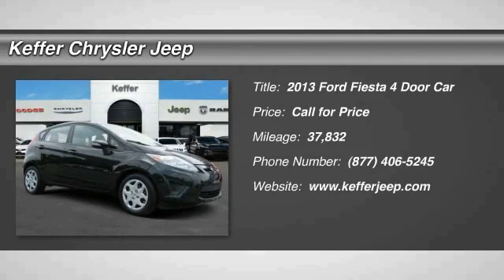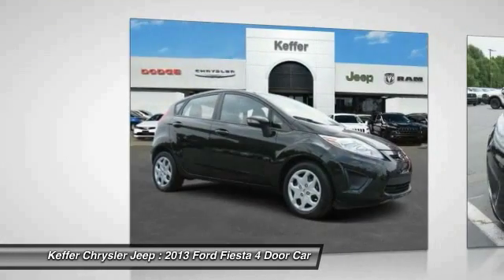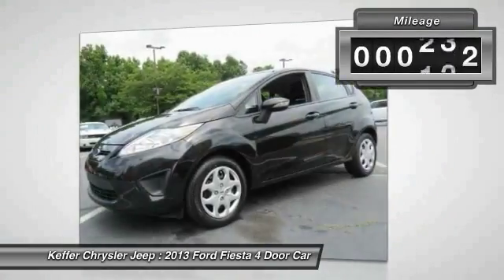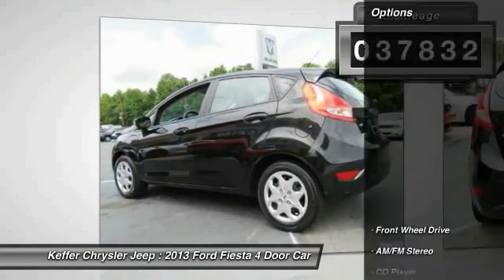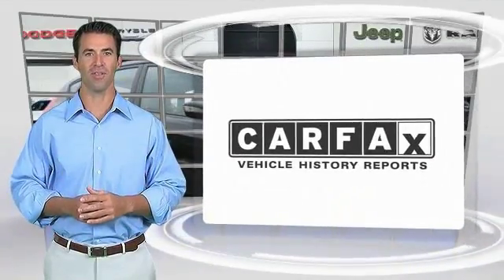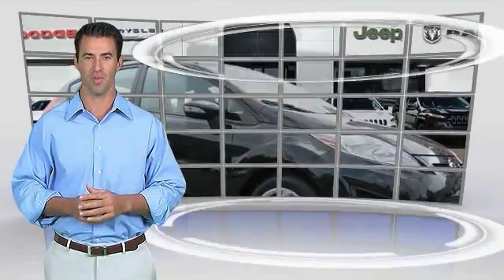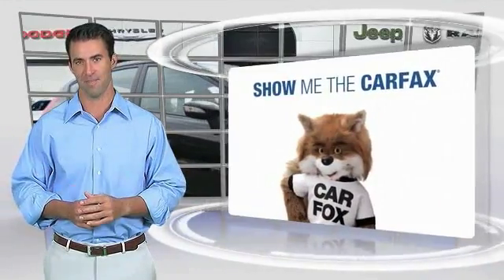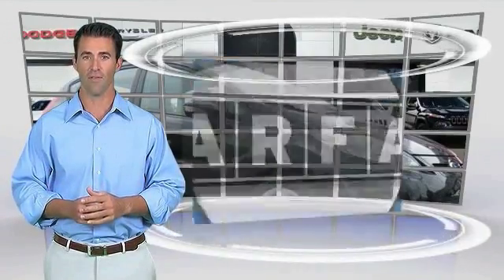2013 Ford Fiesta Charlotte NC J173040A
2013 Ford Fiesta SE

At The Family Store  every used car comes with free oil changes, free loaners, free state inspections and free roadside assistance on top of the best price guarantee!! Also every new vehicle comes with a lifetime warranty!! brbrFord has done it again! They have built some wonderful vehicles and this charming 2013 Ford Fiesta is no exception. You and your kids will definitely agree! It is nicely equipped with features such as ** NEW ARRIVAL PHOTOS COMING SOON! **, ** NEW PRICE! **, 3rd Row / THIRD ROW / 7 + Seat Option, Bluetooth / Hands Free, Fiesta SE, Manager's Special!, And Must See!. Wipe that smirk off your local mechanic's face, when all you ever seem to need is an oil change with this exceptionally reliable Fiesta. brbrThe Family Store is Carolina's #1 Volume Dealer! Home of the Best Price Guarantee on EVERY vehicle! Why Shop anywhere else?  We have no games , nor gimmicks! Simply VIP customer service and no extra fees. Full disclosure, Best Price Guarantee, and VIP customer service! We are looking forward to meeting you very soon!